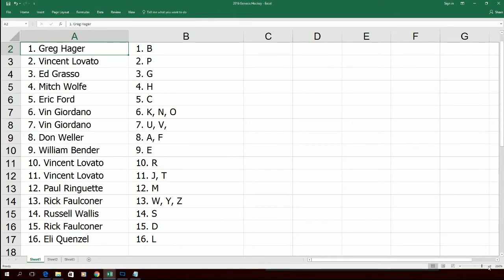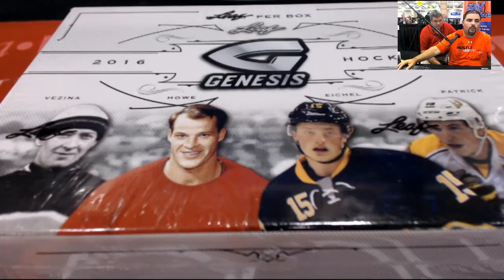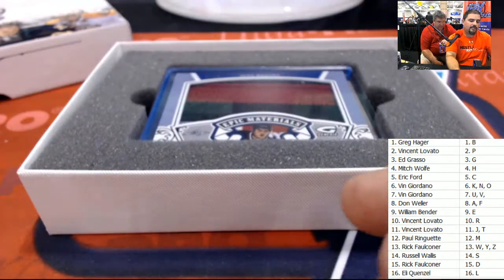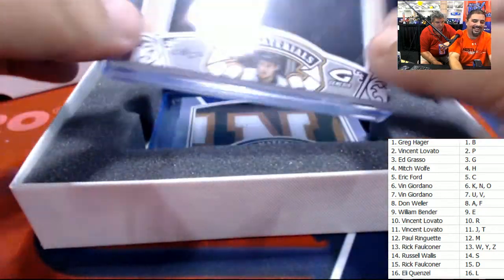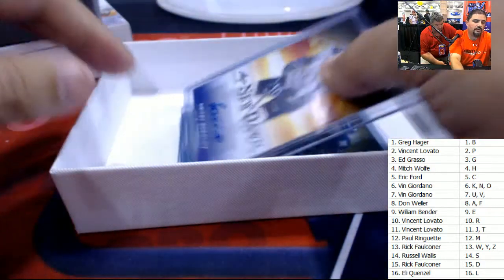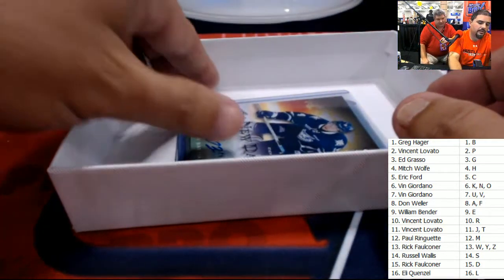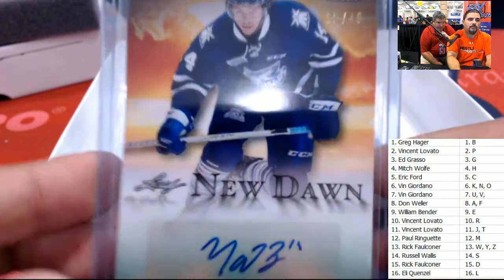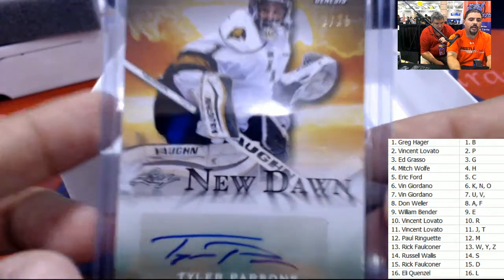2016 Leaf Genesis Hockey ID GEN116 and Interview with Brian from Leaf